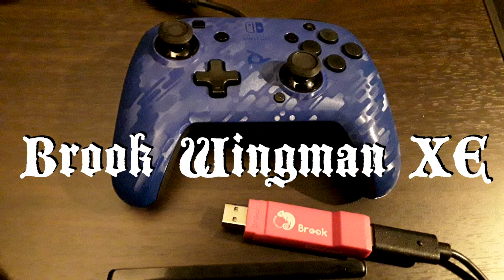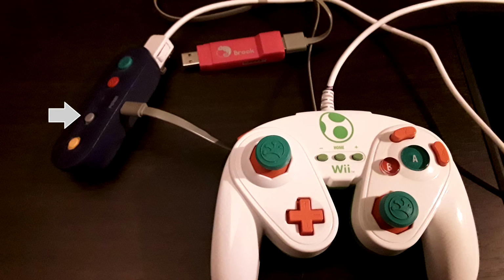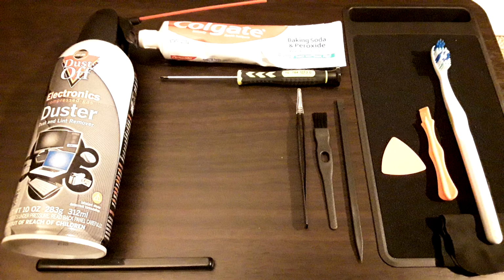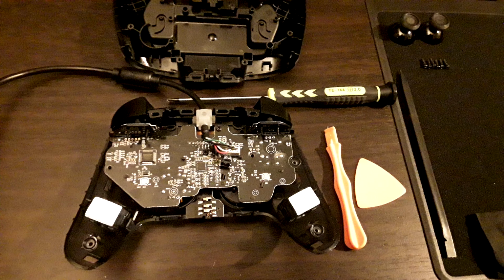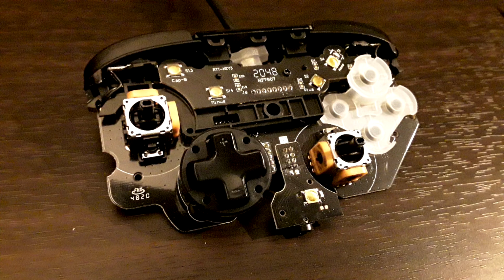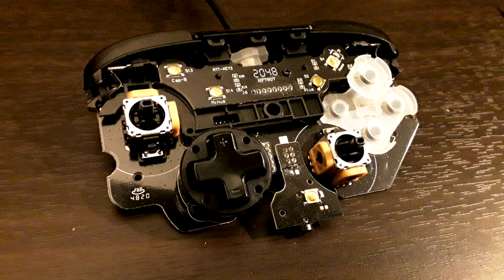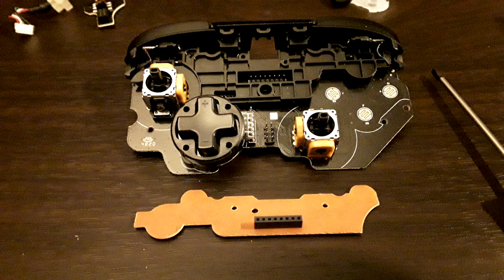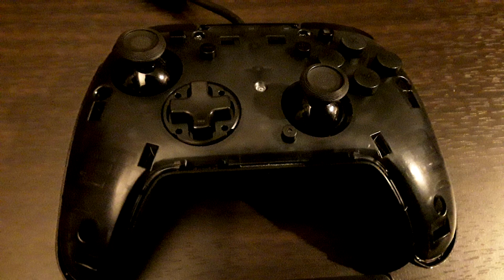Stick Tips -- PART 15 -- The Best PS4 Controller?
PLEASE NOTE:  The latest firmware is version 1.4g, and the Wingman XE 2 will likely get all the updates going forward.  Please check out part 22 of Stick Tips for the overview on that device.  The Wingman XE adapter DOES work with many official Xbox controllers, and some of them are not on the compatibility list posted on Brook's website.  Also, the cleaning process of a controller is a very delicate process, so proceed with the cleaning very carefully.  Also, these TECKMAN screwdriver sets keep getting relisted under different names and such, so here's a few I would suggest depending on what tools you need.

Brook Wingman XE adapter:

PDP Faceoff Deluxe+:

TECKMAN Torx 10-in-1 Toolkit (in case the first link doesn't work anymore):